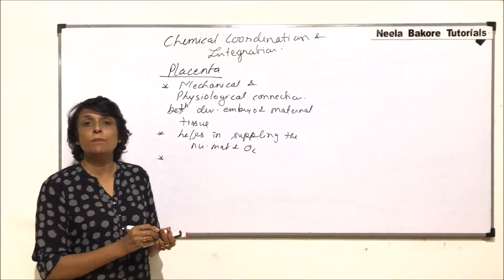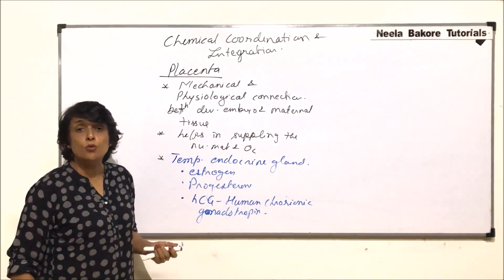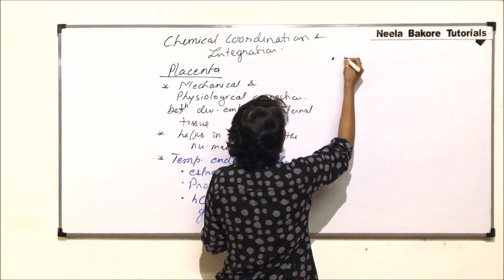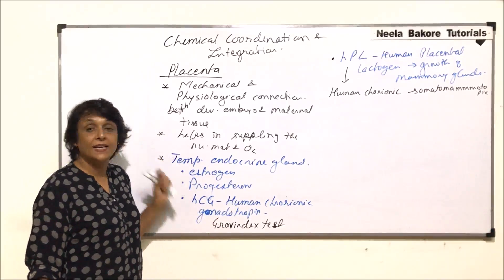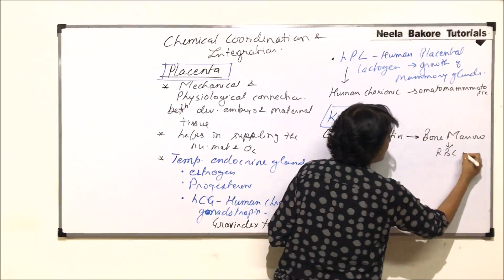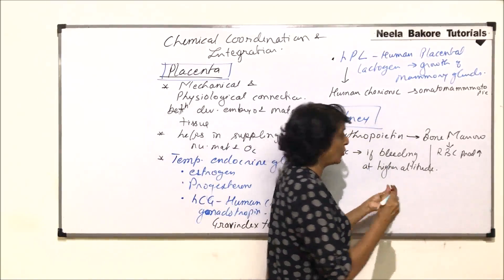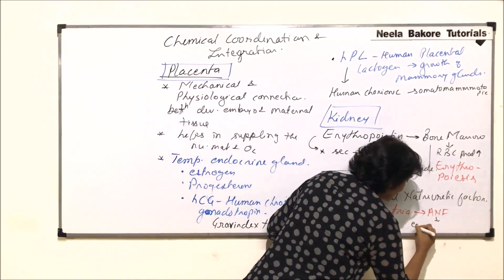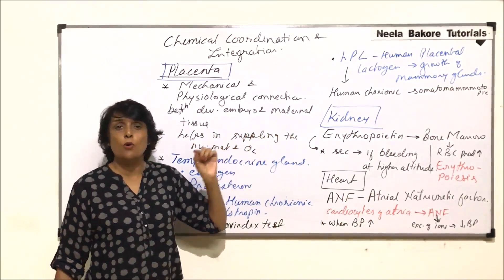Chemical Coordination and Integration | NEET | Hormones of Placenta, Heart, Kidney | Neela Bakore